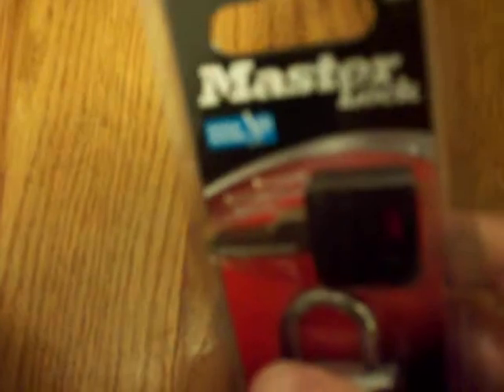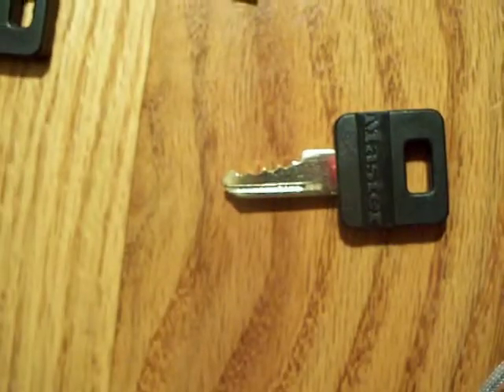master 131D picked out of package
picked